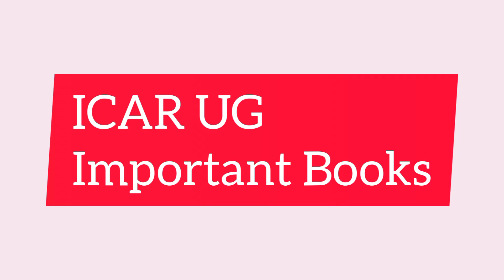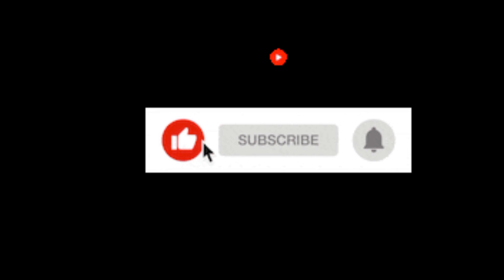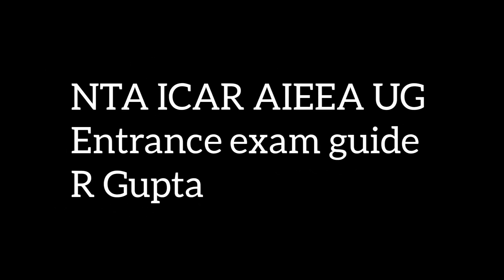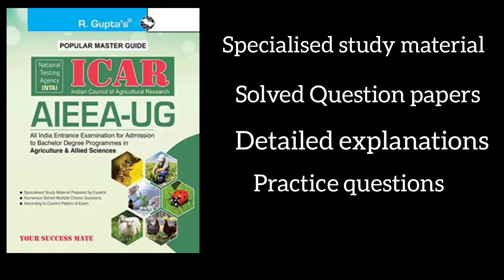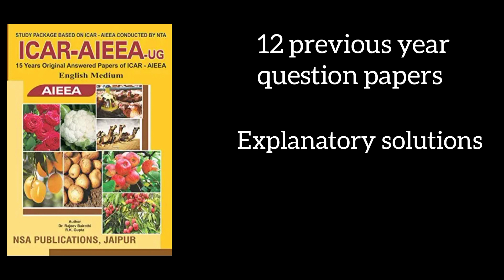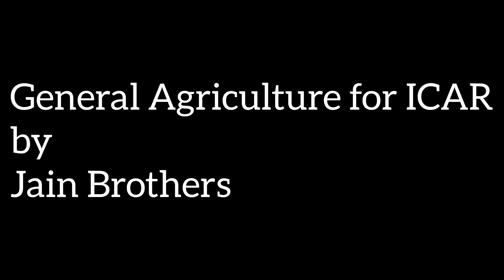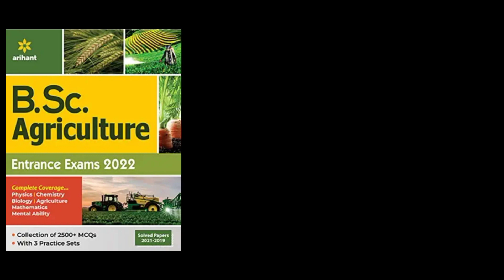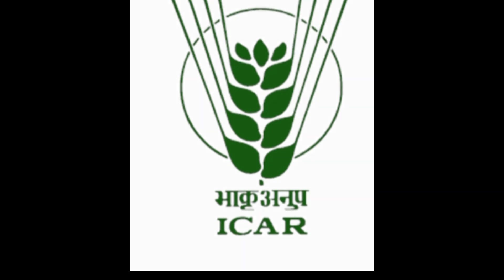Best Books for ICAR UG 2022| ICAR preparation Books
Ready Reckoner for ICAR-AIEEA (UG): All India Entrance Exam for Admission (Under Graduation)

General Agriculture A Ready Reckoner for ICAR-JRF,AO,ARS and Civil Services Examination

icar 2021,
icar exam,
icar agriculture,
icar aieea,

icar exam,
icar 2021,
icar agriculture,
icar bangalore,
icar channel,
icar classes,